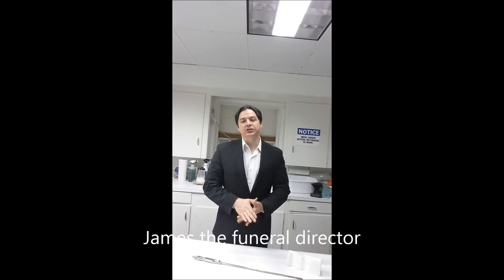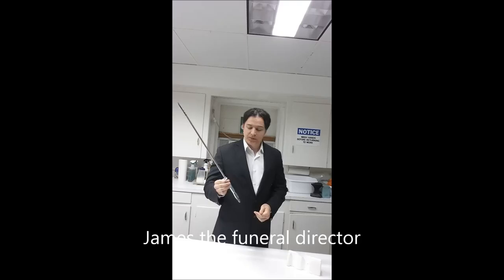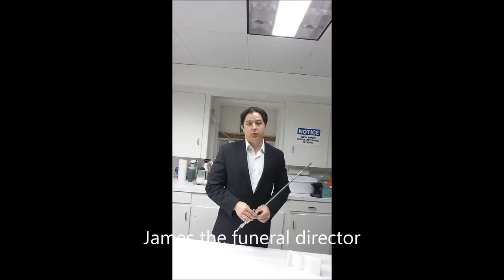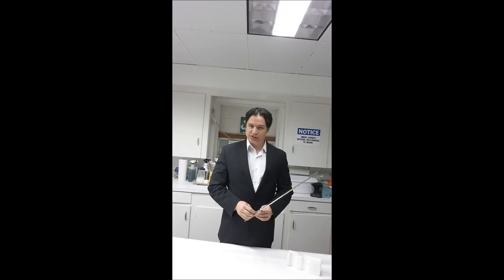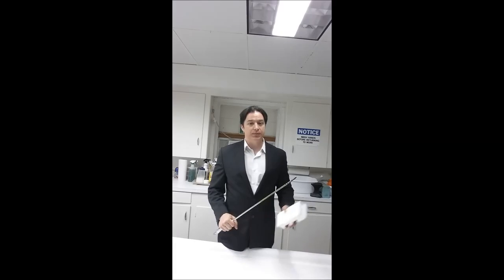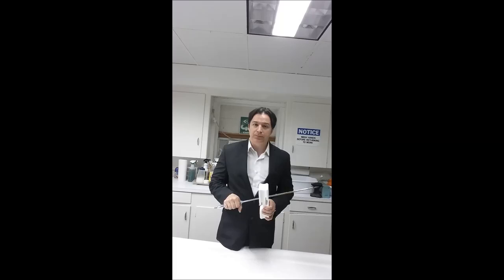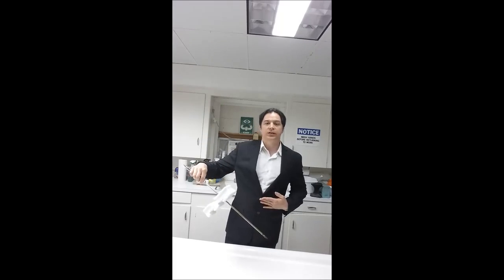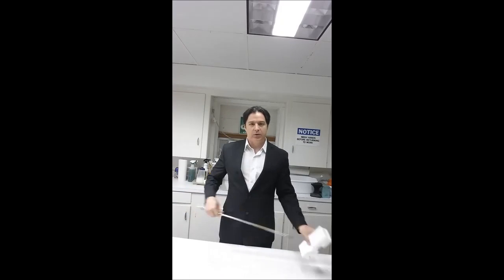What is the Trocar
In this video I explain what the Trocar is and how we use it during the aspiration process.